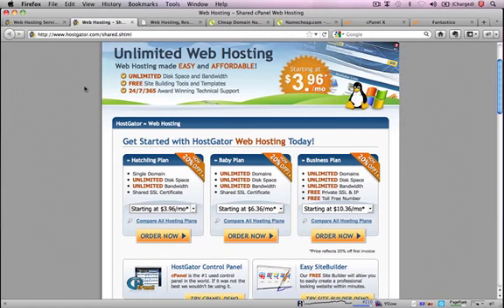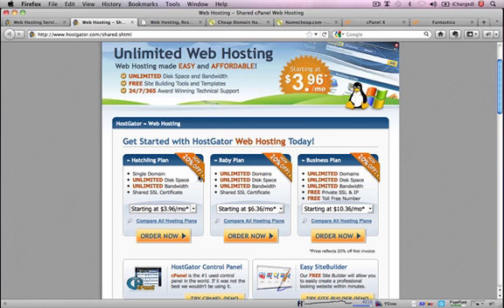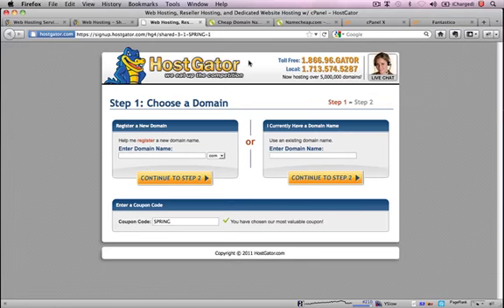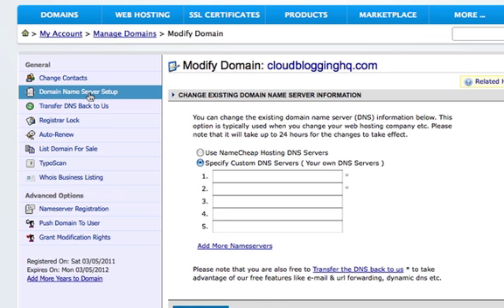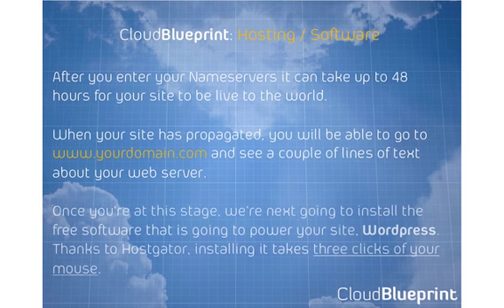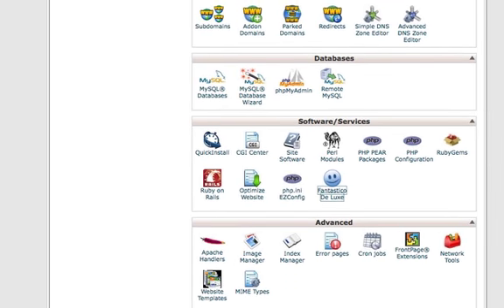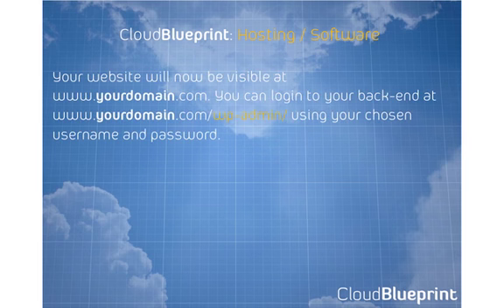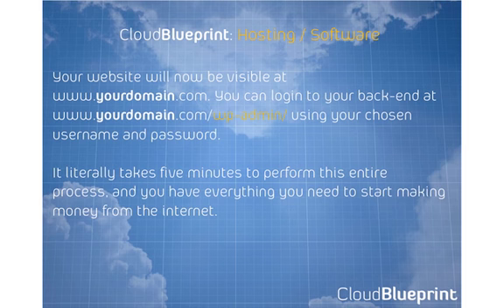How to Set-up Website Hosting